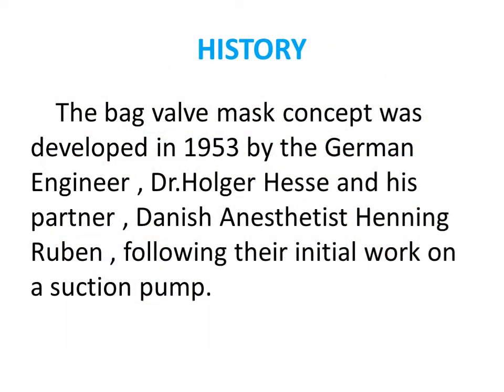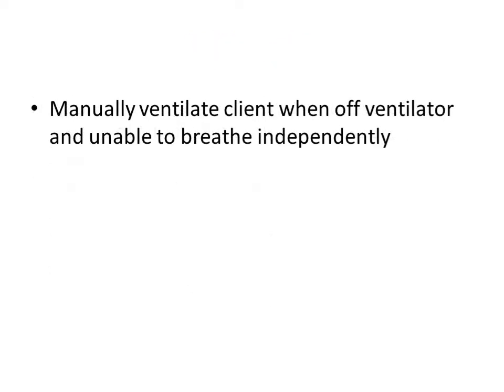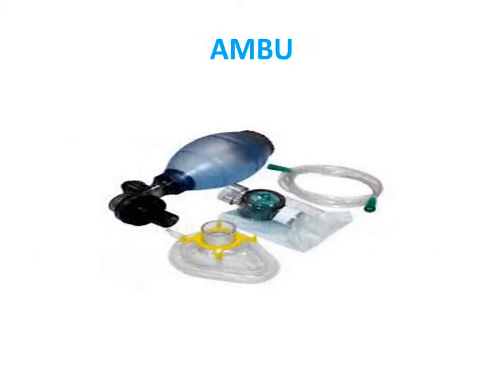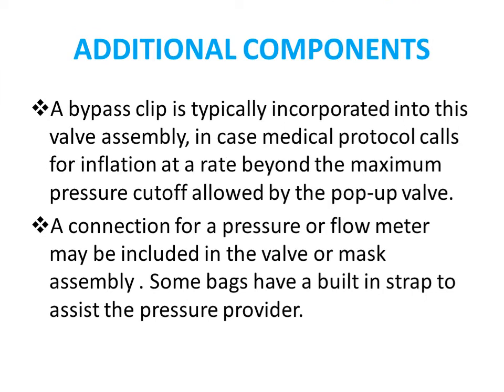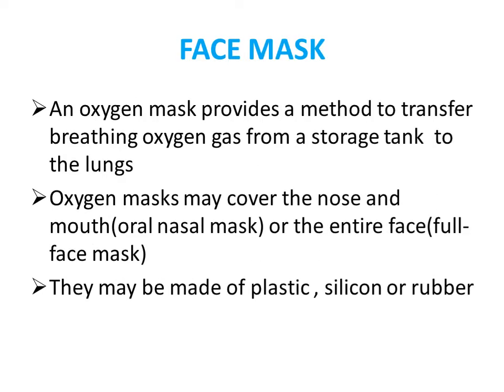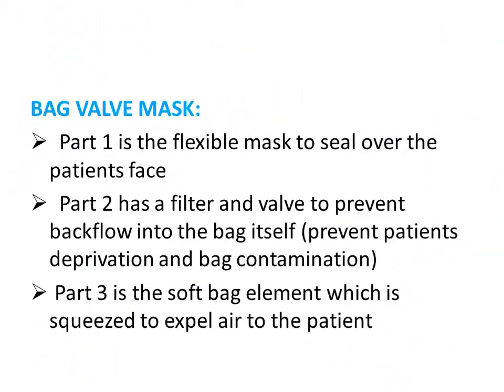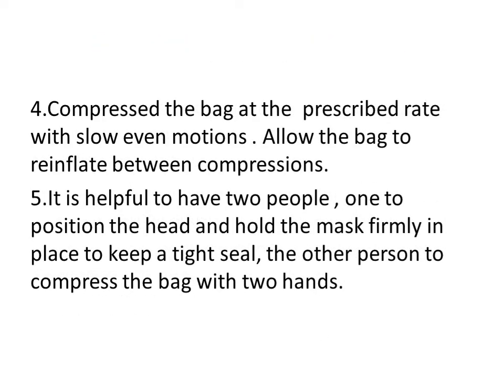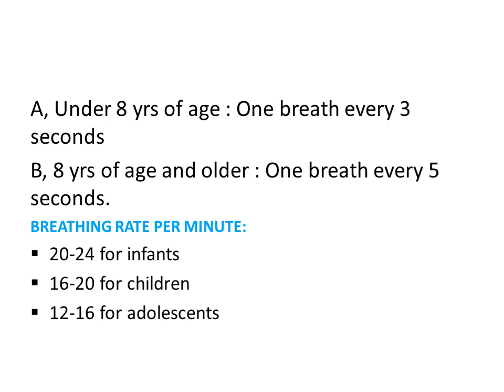MANUAL RESPIRATORY BYPASS